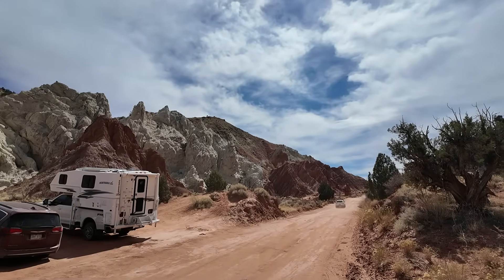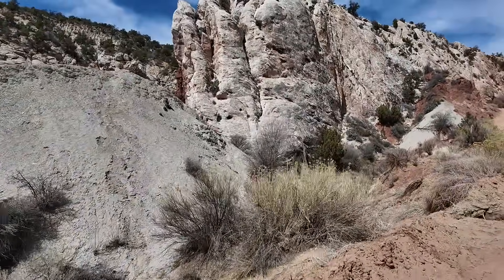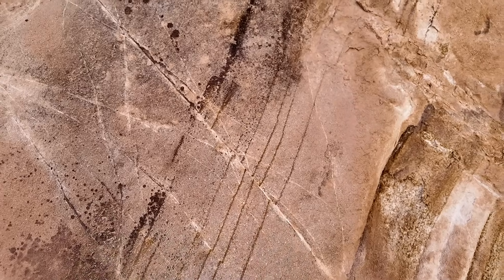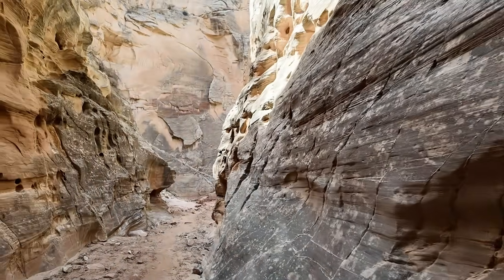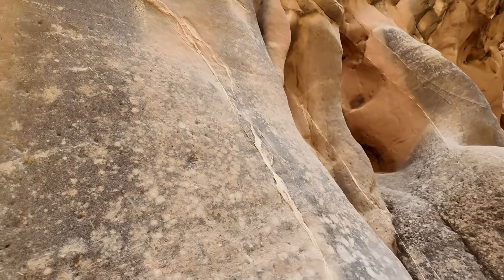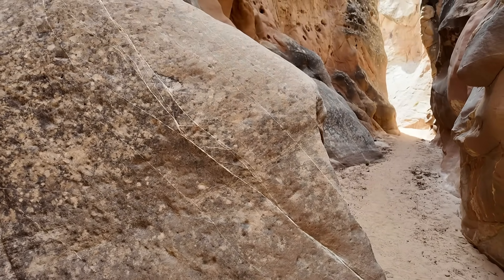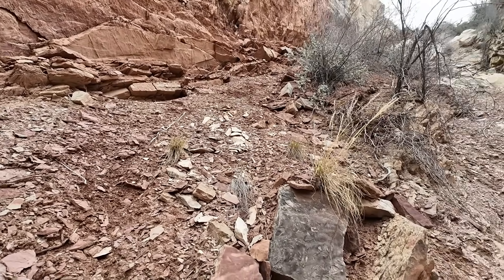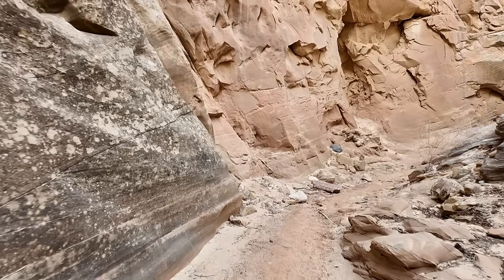An Odd Slot Canyon With Interesting Rock: Geology Explained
Journey into the Cottonwood Narrows of southern Utah with geology professor Shawn Willsey.

or a good ol' fashioned check to:
Shawn Willsey
148 Blue Lakes Blvd N